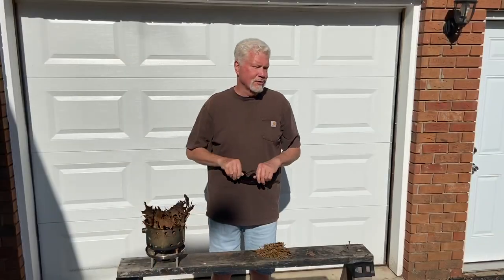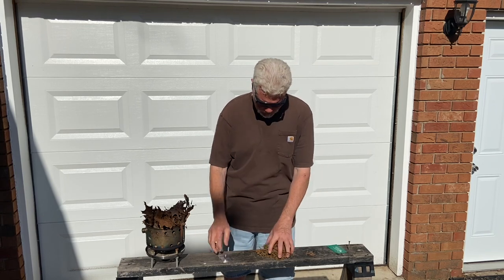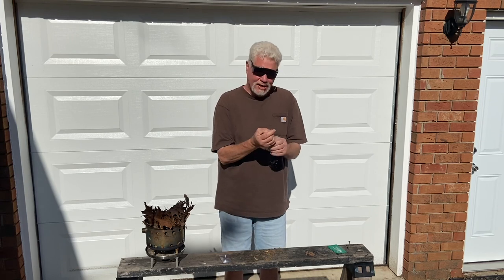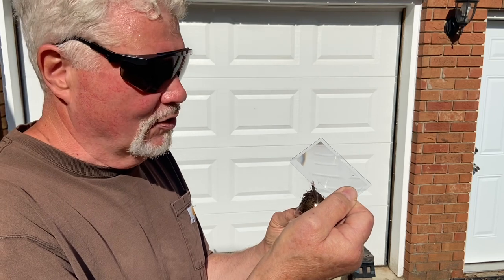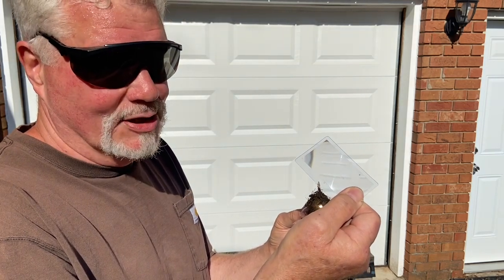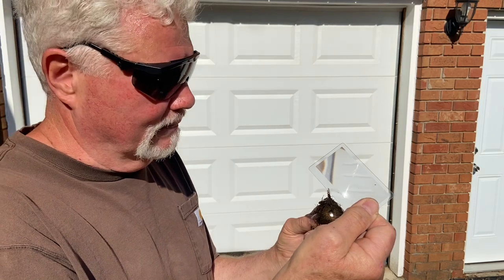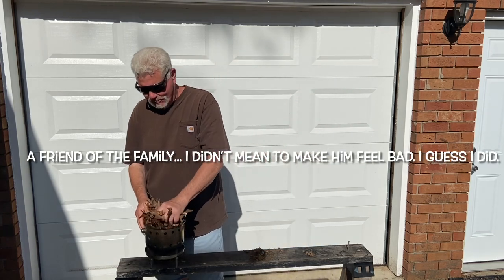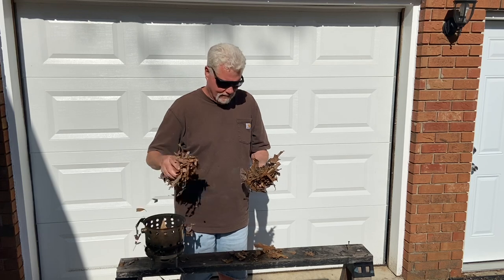Master Coal Extenders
If you ever have to carry fire from one camp to the next, if approaching storm clouds are threatening to put out your campfire, or if all you have for tinder are materials too wet to ferro rod ignite then you'll be glad you mastered coal extenders.
   Learn how to use coal extenders which will ignite from weak ignition sources, hold the resulting ember for extended periods of time, and then aerate into intense embers which will easily ignite those less than ideal, difficult, tinder bundles.